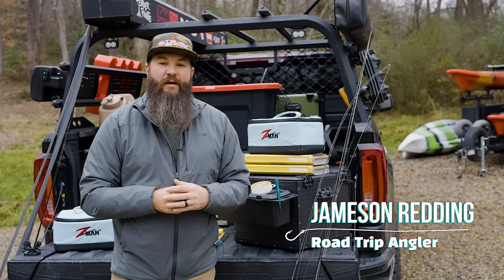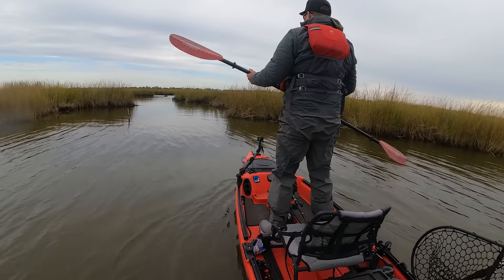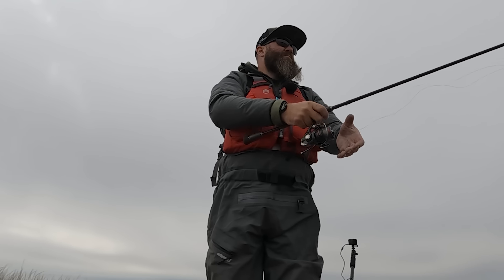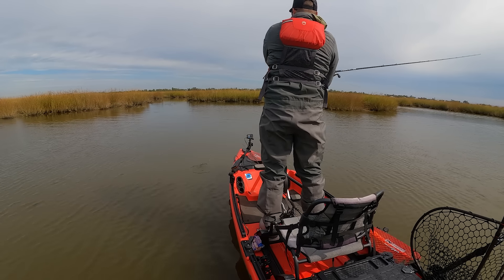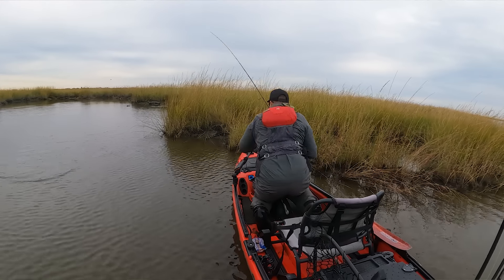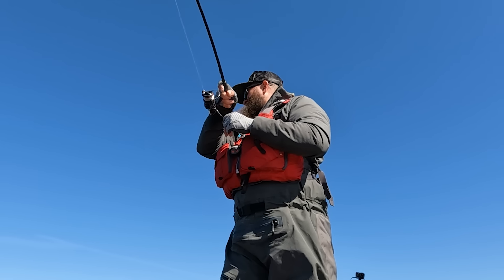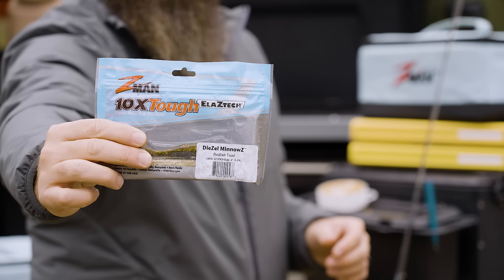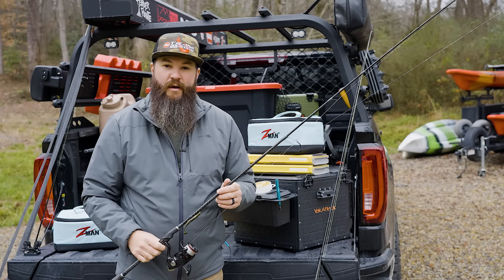What Made Me Successful in Louisiana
I recently went on an epic sight fishing trip to the Louisiana marsh. It was an exciting experience as we chased redfish, and had a ton of success! In this video I will walk through the gear and techniques that I used to be successful!

YakAttack
Blackpak Pro